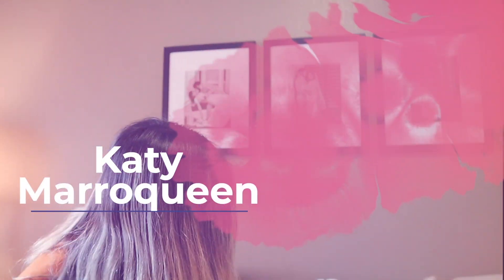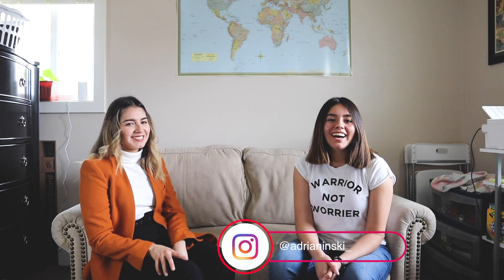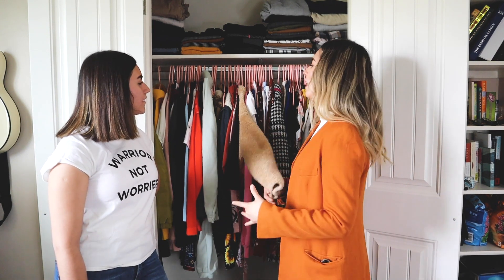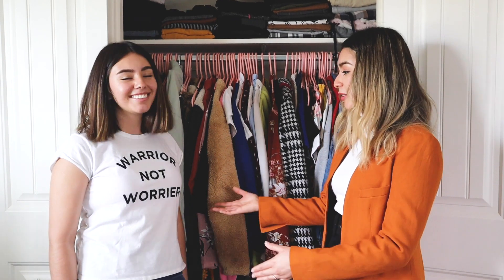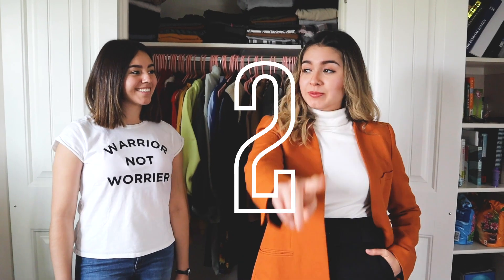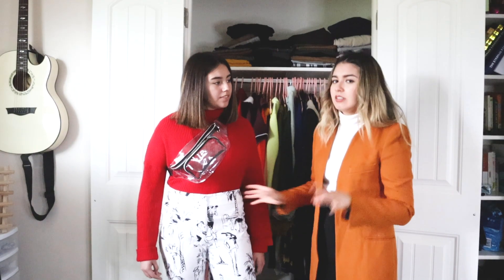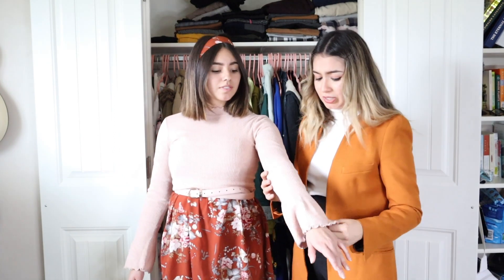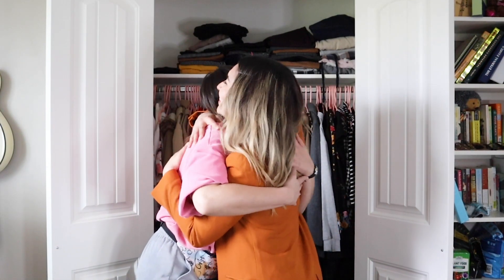How To Create New Outfits From Your Old Clothes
Come see how I help my sister coming up with new outfits from her existing clothes. You will learn about the color wheel, silhouette, and combining casual and classy.
Get ready for more fashion videos!